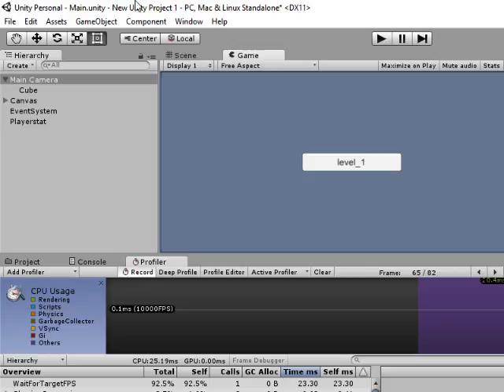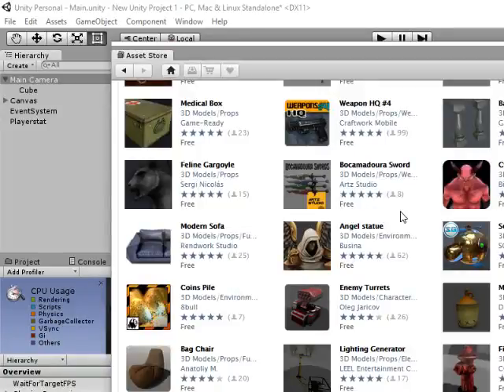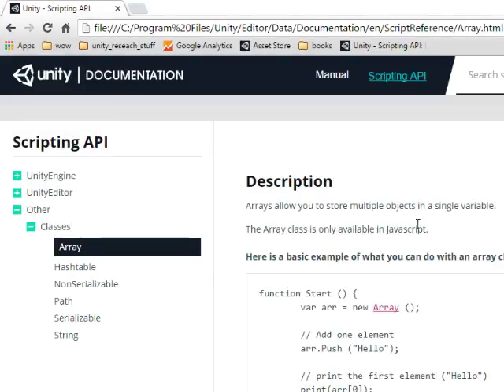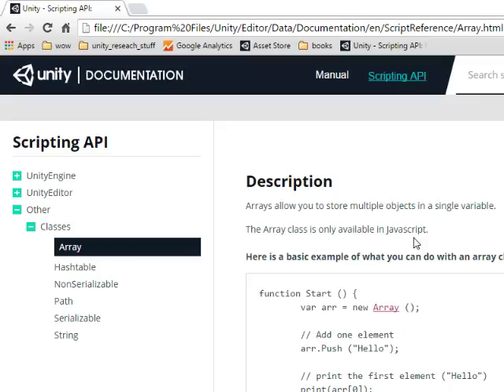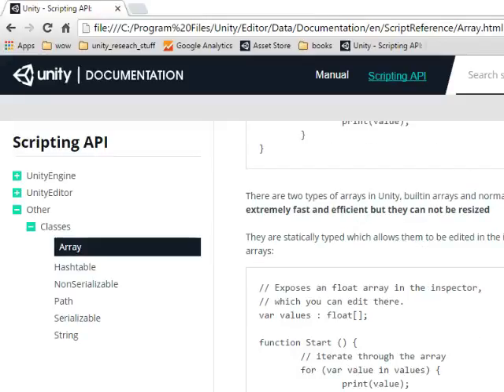Unity 3d Programming Saving and Loading a player Into a game world (Part 2)